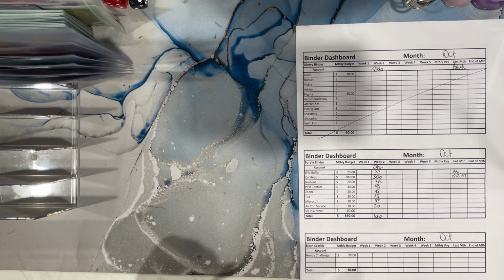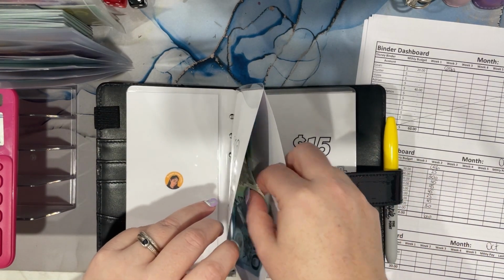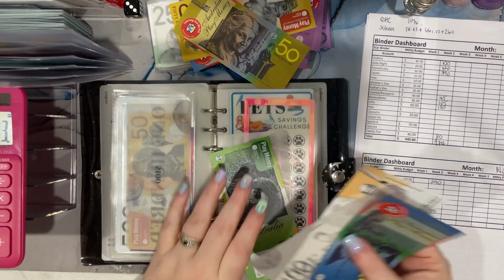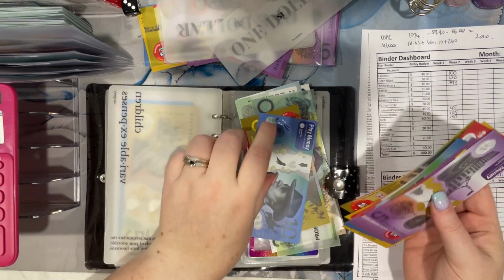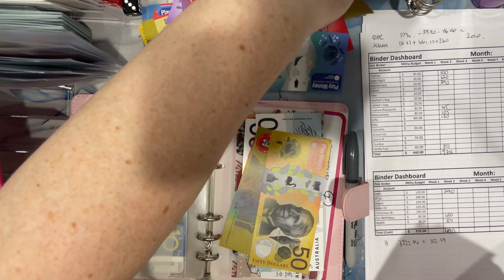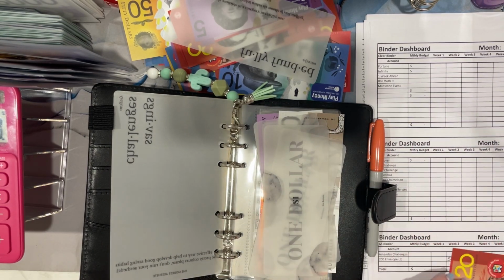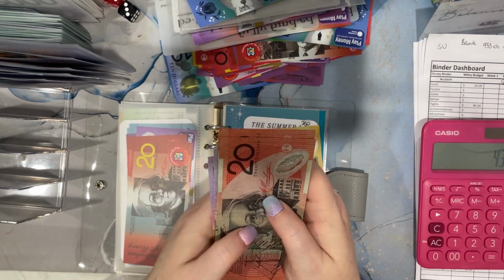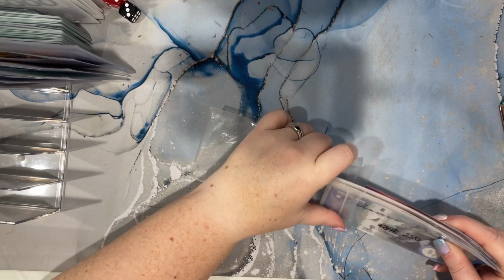End of month totals for Oct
Thank you for supporting my channel.       Items that I have used Cash Envelopes are from CashQueensAustralia Trackers are from CaroCash Challenges from Rene at Just Roll it in Glitter Luna Lolly My Money Matters Budget with Ira Challenges from Liz Challenges from Snowgardener307 Challenges from Save with Judy Challenges from Dee -​⁠ ​⁠ @deeplansandbudgets